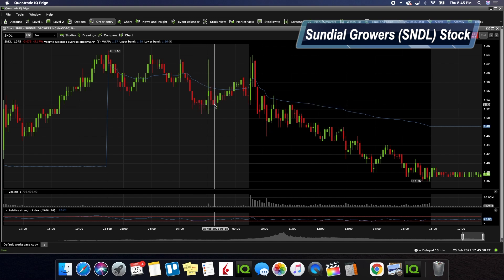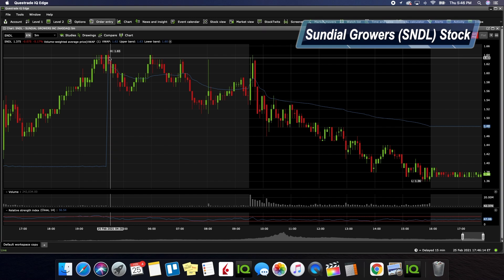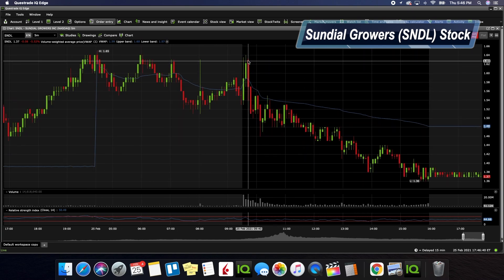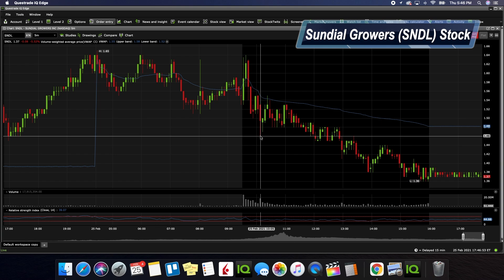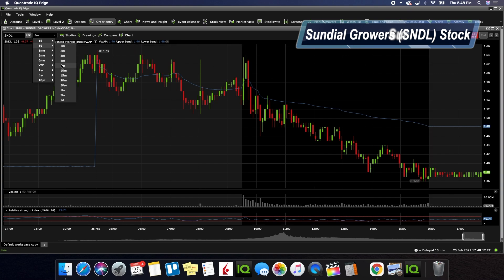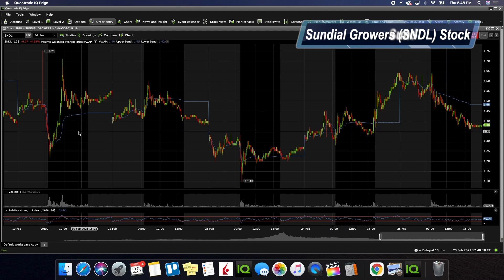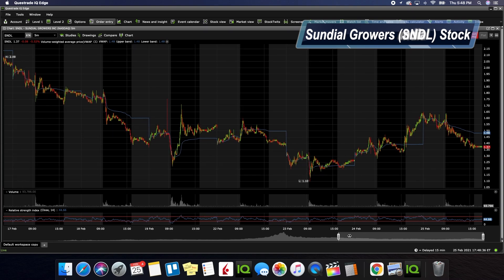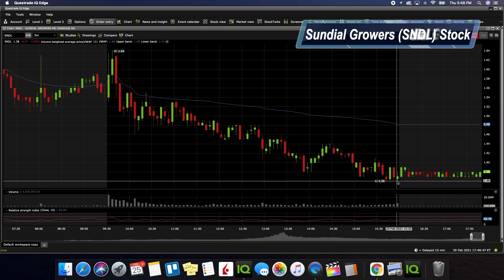SNDL Stock (Sundial Growers) | Stock Analysis & Price Predictions for Friday!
Timestamps Below:
01:07 - Technical analysis
08:53 - Final thoughts